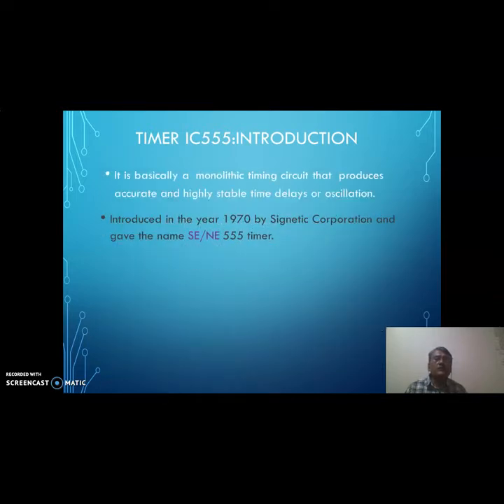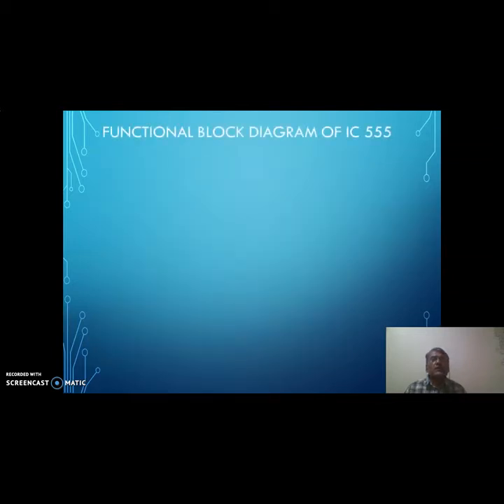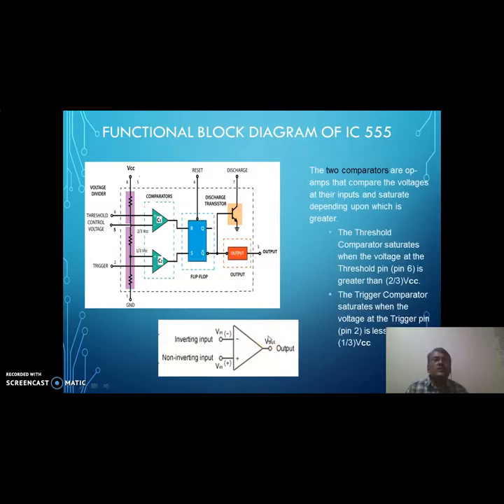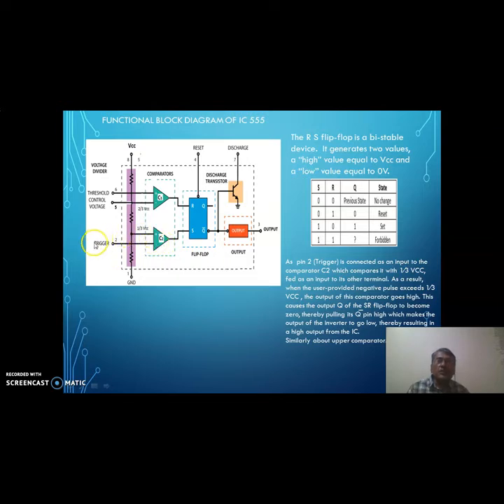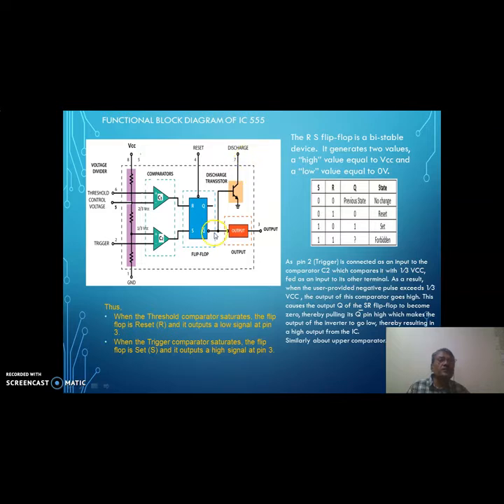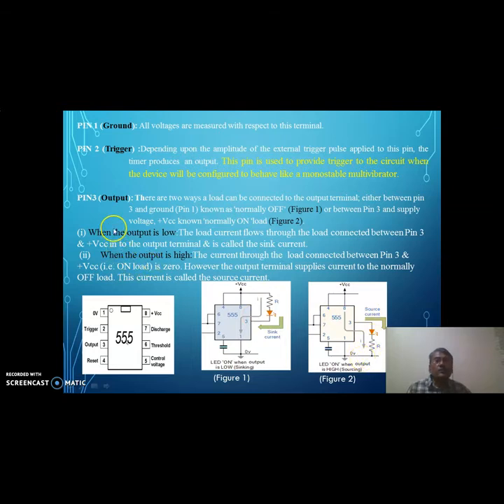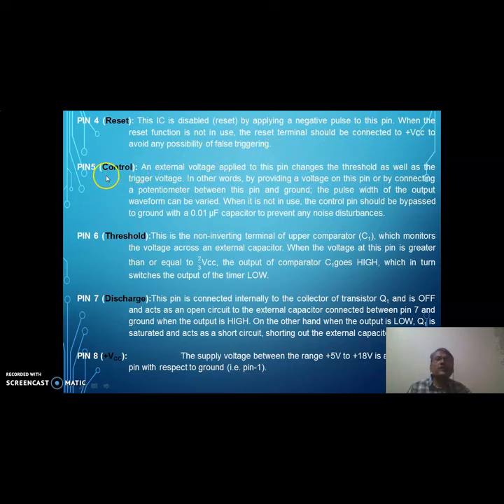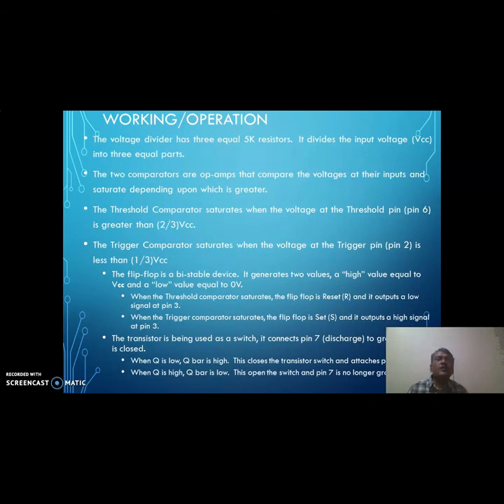Timer IC 555 Basics: Introduction, features, functional block diagram & working (English)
Timer IC 555, features, pinout diagram, function block diagram and working.